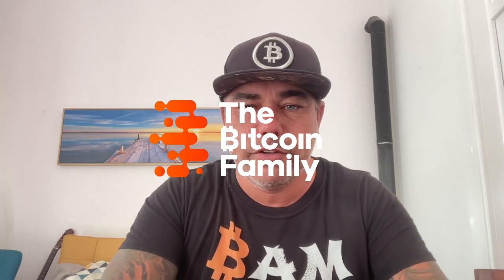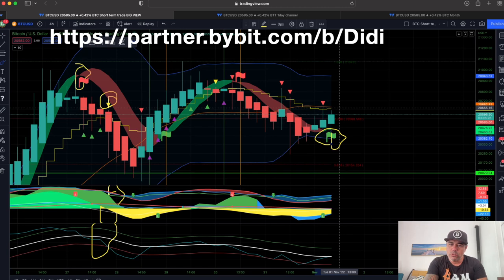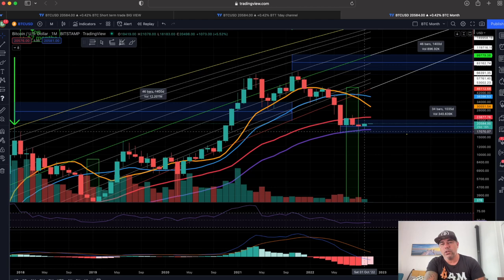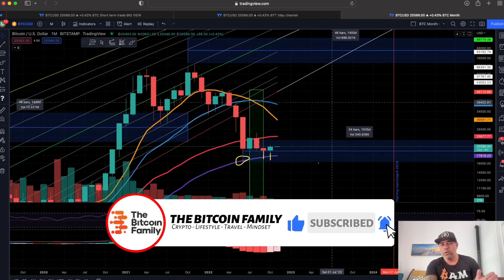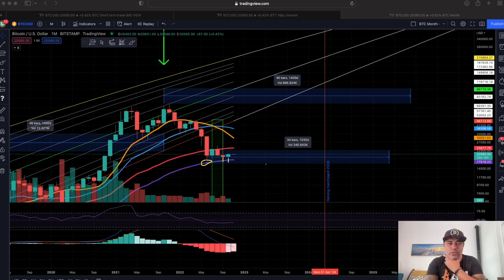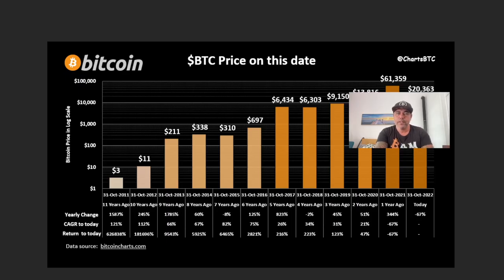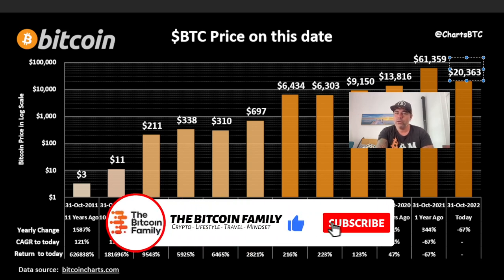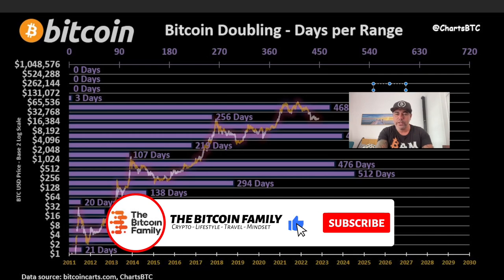BITCOIN WARNING US SO BE PREPARED!!!